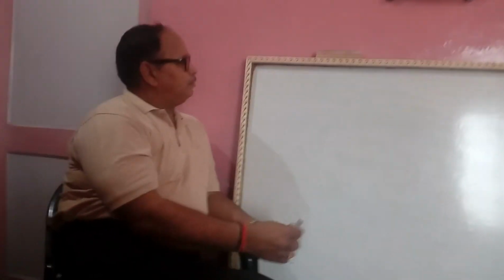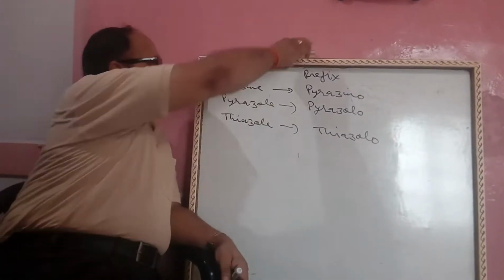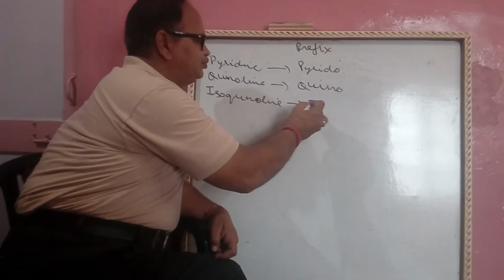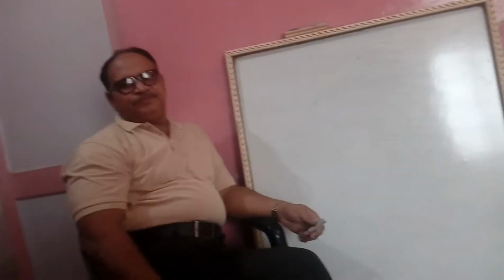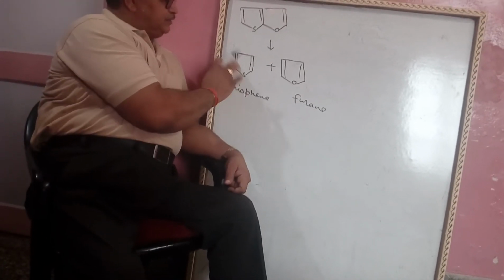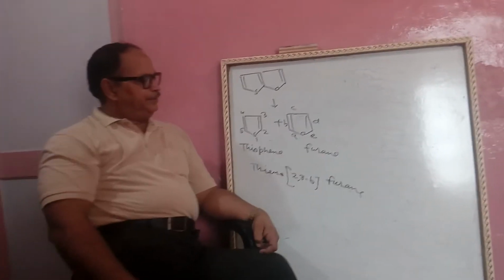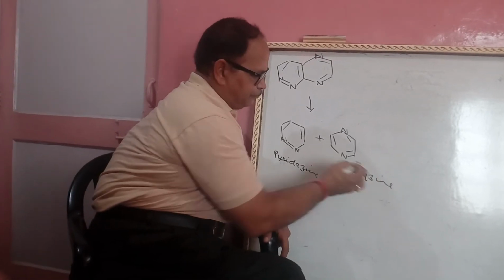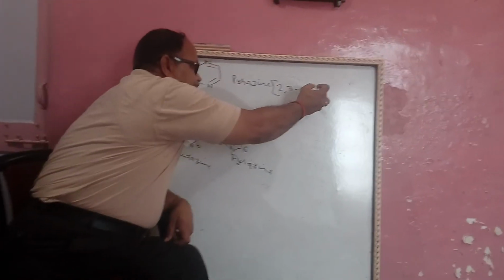Nomenclature of fused heterocycles M.Sc.(f) chemistry paper VII